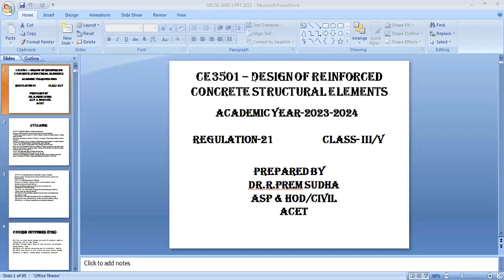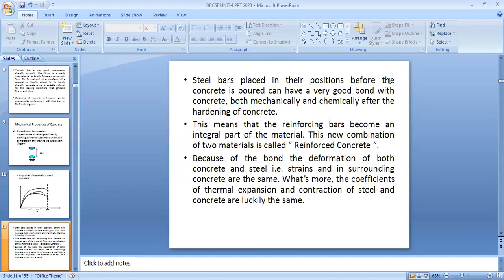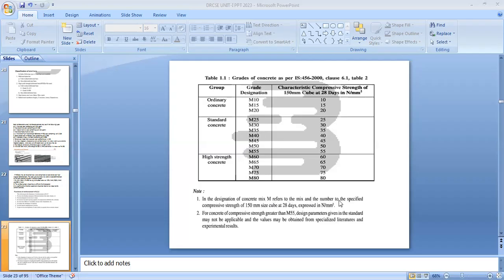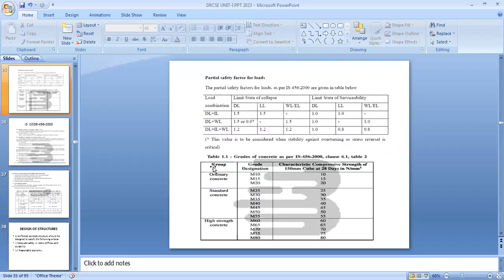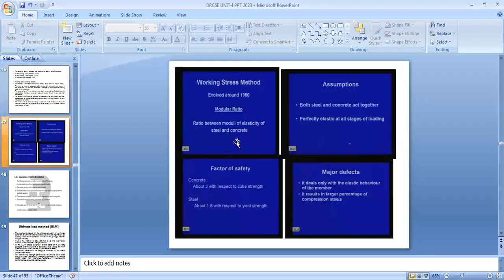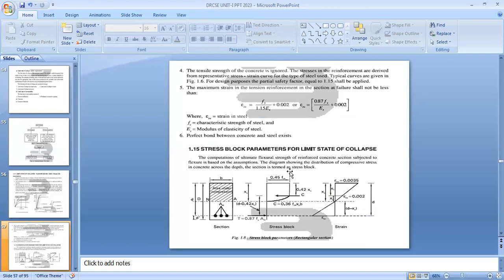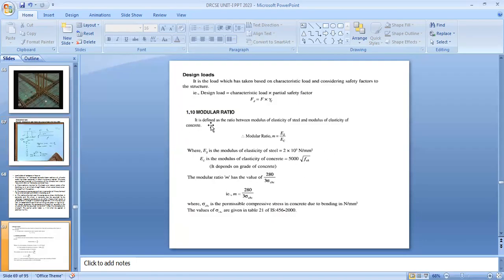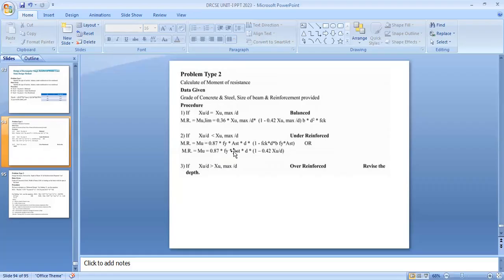DRCSE UNIT I PART 2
LSM METHOD